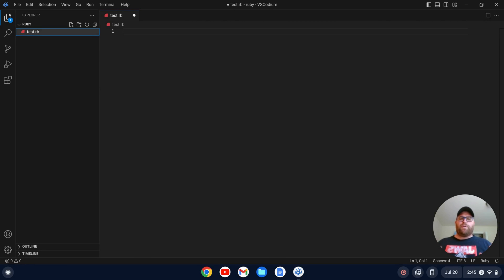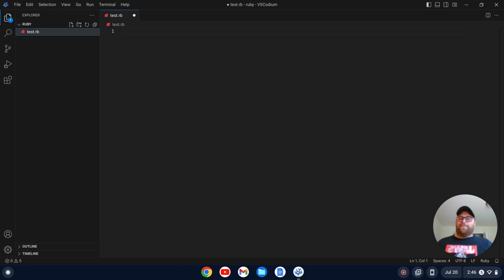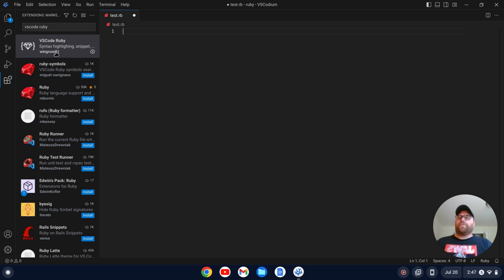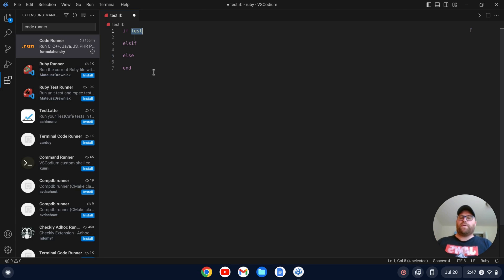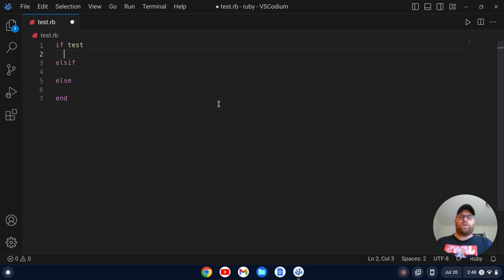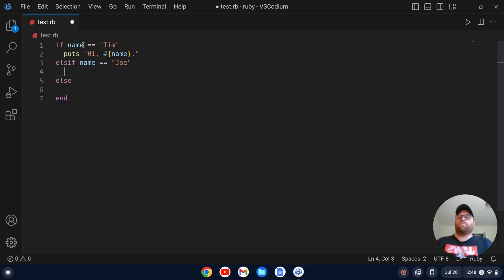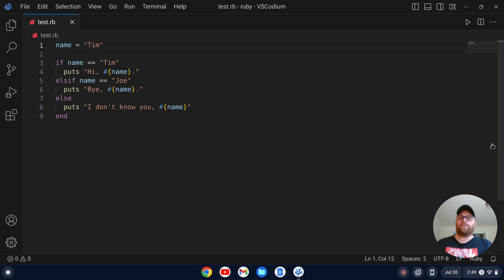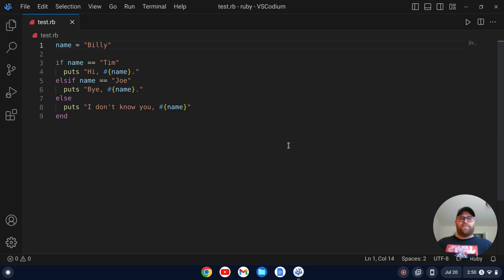How to Set Up VSCodium for Ruby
In this video, I show you how to set up VSCodium for Ruby.